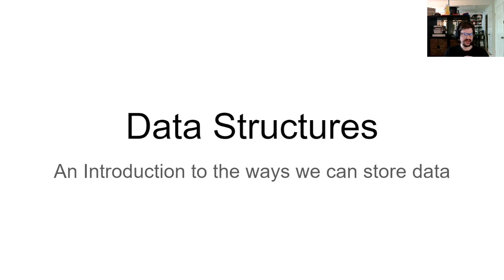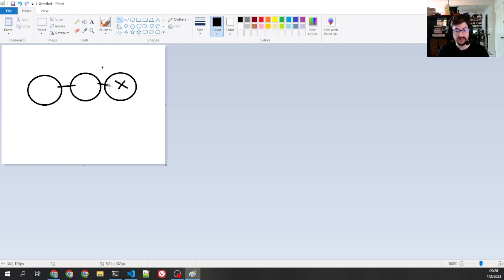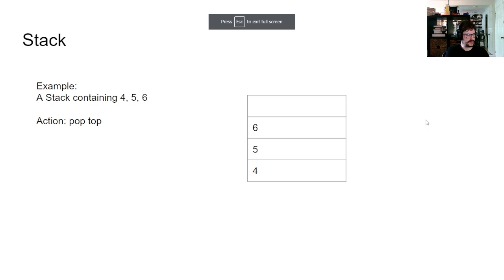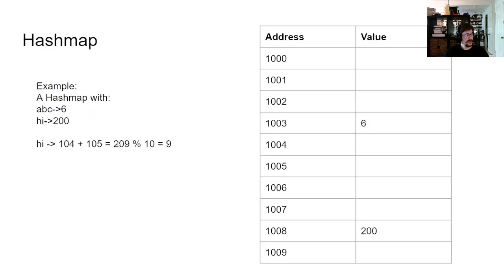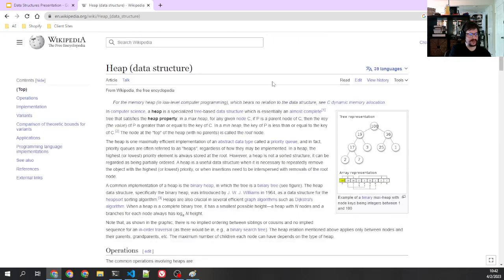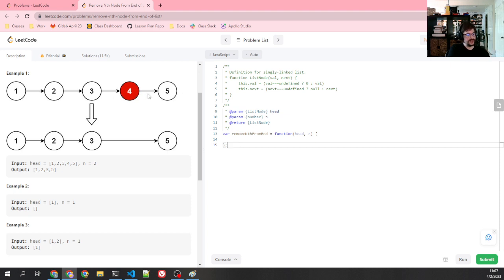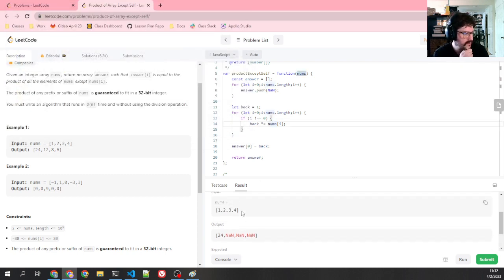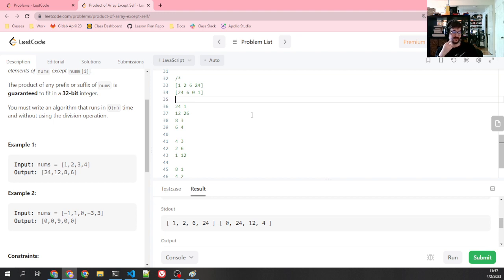2023-4-2 Live Stream: Data Structures Deep Dive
In this stream we went over most of the common data structures you'll need to know for an interview, as well as some work on a very complex leetcode problem.